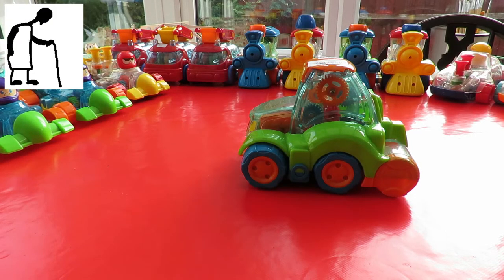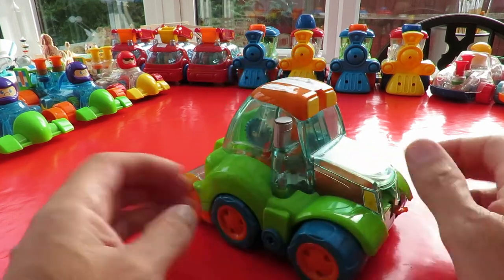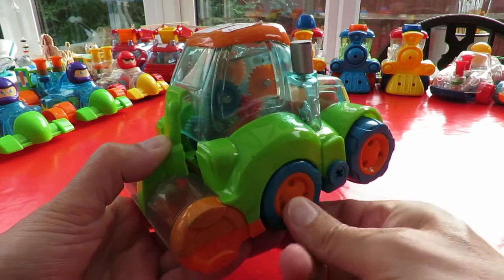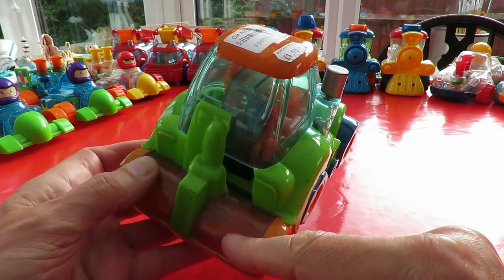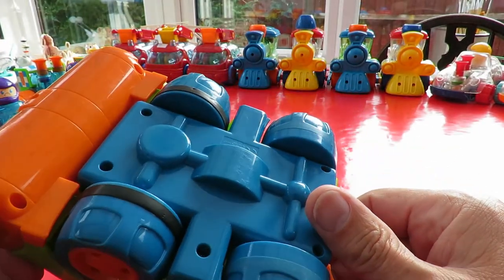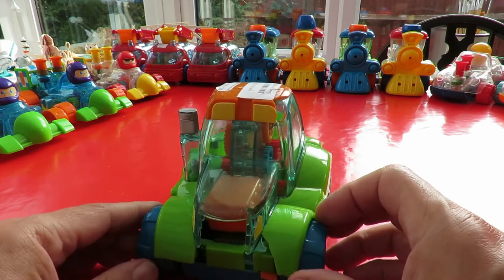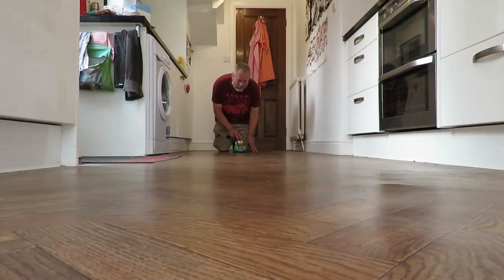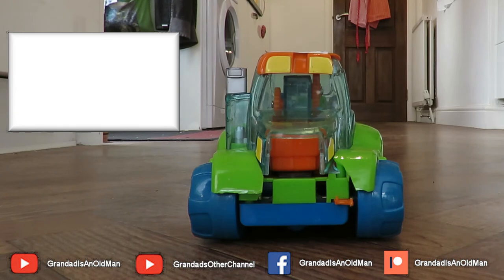Charity Shop Gold or Garbage? Clockwork toy tractor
Charity Shop Gold or Garbage? Clockwork Toy Car